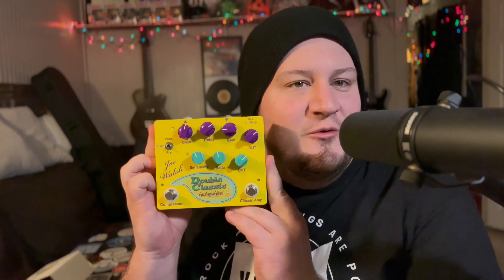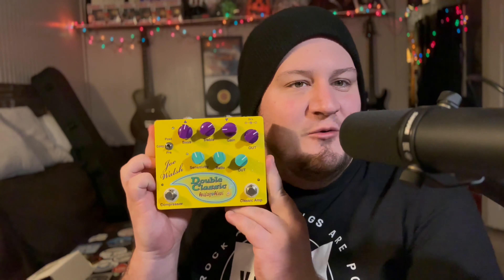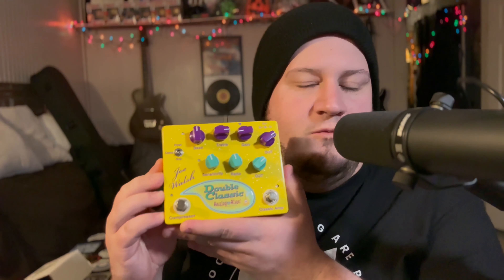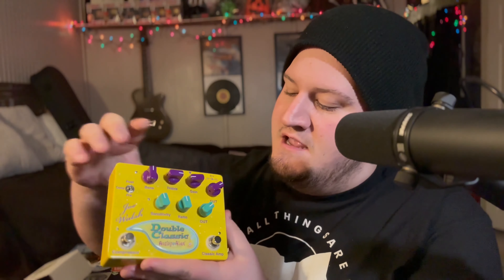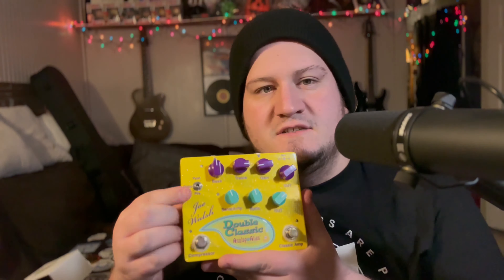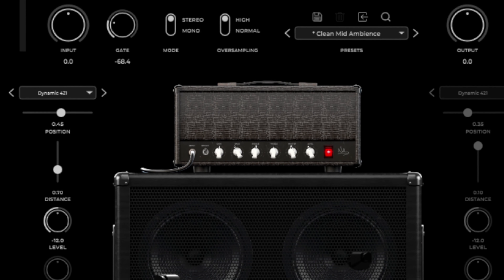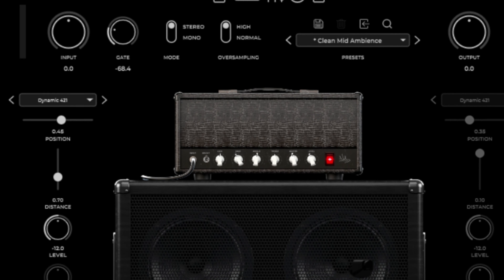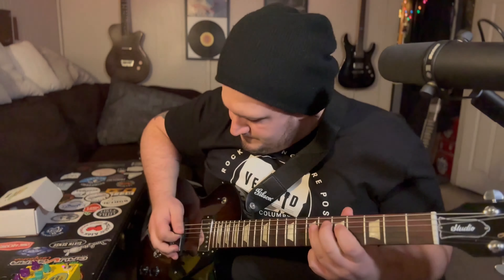Webb's Gear Review - Analog Alien Double Classic Joe Walsh Pedal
My quick review of the Analog Alien Double Classic Joe Walsh Pedal.
This is not a sponsored or endorsed video, all opinions are not influenced in anyway.  Music is my cover of James Gang - Funk #49

All video and audio - Jared Webb